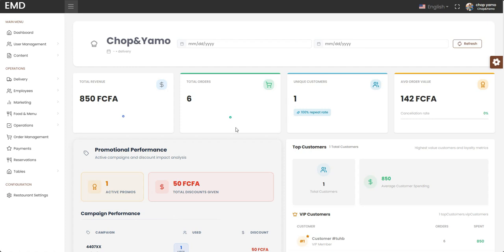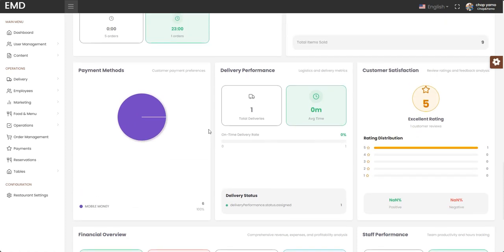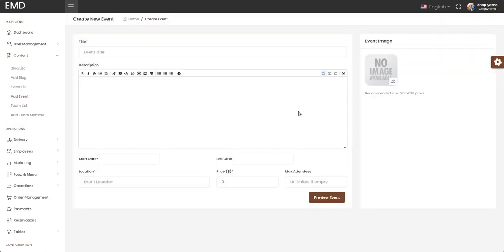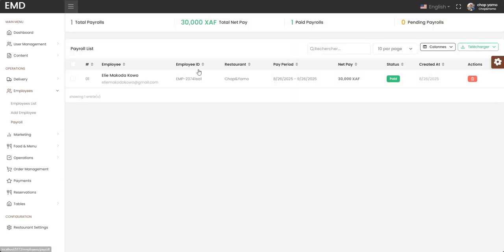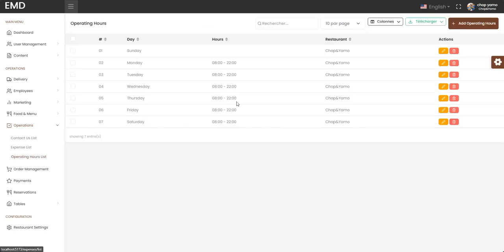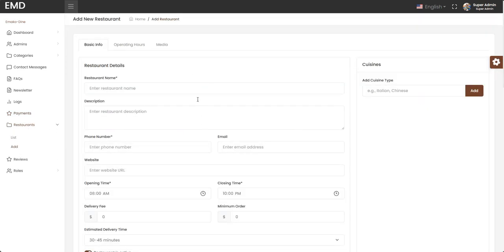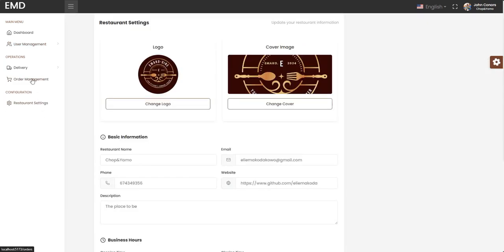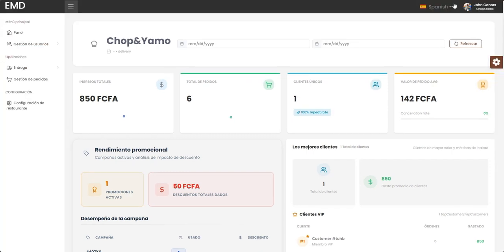🍽️ Multiple Restaurant Management Platform | SaaS Demo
Welcome to the ultimate solution for modern restaurant operations! In this video, we showcase a comprehensive SaaS platform designed to revolutionize how restaurants manage their business, from customer interactions to internal operations.

📋 Platform Overview
Our all-in-one restaurant management system streamlines every aspect of your business, enabling seamless operations, improved customer satisfaction, and data-driven decision-making. Whether you're running a single location or managing multiple restaurants, our platform scales with your ambitions.

✨ Key Features & Functionalities
🛒 Order & Delivery Management Complete order lifecycle automation from placement to delivery. Real-time order tracking, status updates, and delivery personnel management. Integrated payment processing with multiple payment methods (card, mobile money, bank transfer, wallet) and comprehensive payment status tracking. 📱 Customer Portal User-friendly interface for customers to browse menus, place orders, track deliveries in real-time, manage multiple addresses, and build loyalty through our integrated rewards program. Customers can save favorites, access order history, and receive personalized promotions. 🍽️ Menu & Inventory Management Create and organize comprehensive digital menus with detailed nutritional information, allergen tracking, dietary preferences (vegetarian, vegan, gluten-free), spice levels, preparation times, and food images. Category-based organization with dynamic pricing and discount management. ⭐ Reviews & Ratings System Verified customer reviews for both restaurants and individual menu items. Five-star rating system, comment moderation, and visibility controls to maintain quality and build trust with potential customers. 🎁 Loyalty & Rewards Program Tiered loyalty system (Bronze, Silver, Gold, Platinum) that rewards repeat customers with points. Redeemable rewards, point tracking, and exclusive benefits to increase customer retention and lifetime value. 🎯 Promotions & Discounts Flexible promotion engine supporting percentage discounts, fixed amounts, free delivery offers, and buy-one-get-one deals. Usage limits, minimum order requirements, and time-based validity for controlled marketing campaigns. 👥 Team & Employee Management Complete HR solution including employee profiles, role-based assignments (Chef, Manager, Waiter, Delivery, etc.), shift scheduling, attendance tracking, and payroll management with overtime and bonus calculations. 📊 Financial Management Comprehensive expense tracking across categories (food supplies, utilities, rent, marketing, equipment), receipt management, payment status, and detailed financial reporting for better business insights. 🔔 Notifications & Communication Real-time customer notifications for order status updates, promotions, and important alerts. Newsletter subscription system for email marketing and customer engagement campaigns. 📅 Reservations & Table Management Online table reservation system with real-time availability, party size management, special requests handling, and status tracking (pending, confirmed, cancelled, completed). ✍️ Content Management Integrated blog system with categories, SEO optimization, featured content, and view tracking. Share restaurant stories, recipes, and engage with your community beyond just orders. 🔐 Security & Admin Panel Role-based access control with granular permissions for different administrative functions. Comprehensive audit logging, security monitoring, and admin role management to ensure data protection and accountability. payment our app support payments from

MTN MONEY
ORANGE MONEY 📍 Multi-Location Support Manage multiple restaurant locations from a single dashboard. Centralized operations with location-specific menus, pricing, and team management for restaurant chains and franchises.
🎯 Who Should Use This Platform?
Independent restaurant
Multi-cuisine establishments managing complex operations
developper For Developers: the source code is available only from 350$ . For Entrepreneurs & Startups: Are you a restaurant chain, food delivery startup, or hospitality entrepreneur? We invite you to partner with us, integrate our solution, or customize it for your specific needs. Let's transform the restaurant industry together. For Investors & Businesses: Looking for robust restaurant management solutions? Our white-label platform is ready for deployment and customization.